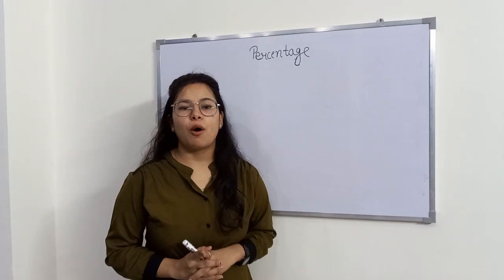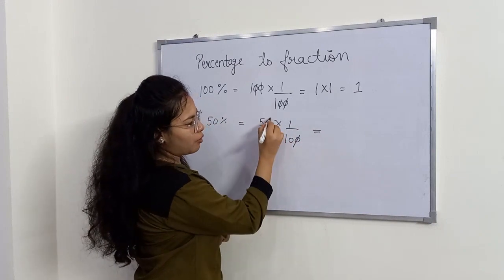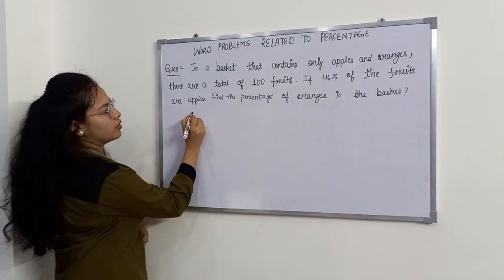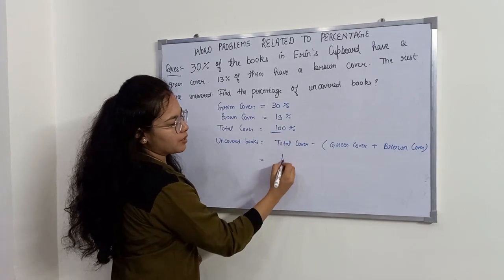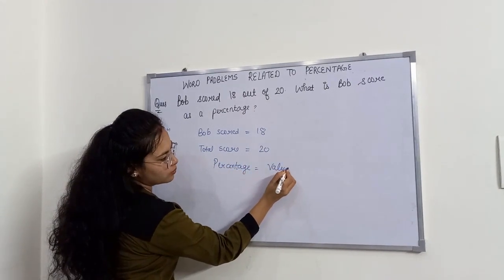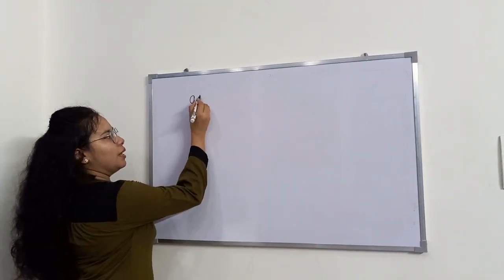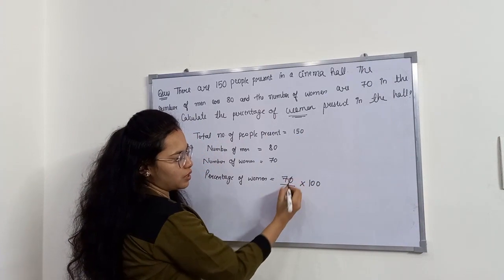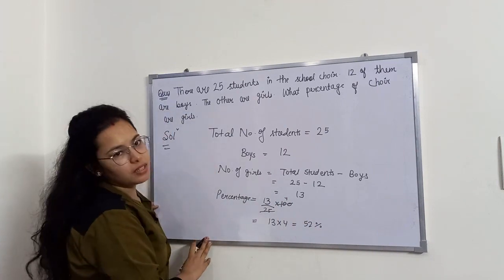Percentage Full Concept | Formula | Conversion | Word Problems | All in a One Video | By Rashi Goel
Percentage | Percentage Full Concept in a simple way | Even a child can easily learn By Rashi Goel

Hi,
I am Rashi Goel and in this video, I explained percentage concept in a very simple way.

Topics Covered-
1. What is percentage
2. Percentage Formula
3. percentage conversions
4. Percentage to Fraction conversion
5. Fraction to Percentage Conversion
6. Prove the Fact that a% of b= b% of a
7. Word problems
8. percentage calculator
9. percentage difference calculator
10. percentage formula
11. percentage as a decimal
12.  a percentage of a number
13. percentage between two numbers
14.  a percentage calculator
15.  percentage calculator formula
16. percentage difference
17. percentage definition
18. percentage decrease formula
19.  percentage examples
20. percentage meaning
21. percentage in English
22. percentage questions for grade 6
23. percentage questions for grade 7
24. percentage questions and answers pdf
25. percentage questions
26. percentage rate of change
27. percentage rate calculator
28. percentage rate of change calculator
29. percentage to fraction
30. percentage tax calculator
31. percentage to decimal
32. is percentage a ratio
33. is percentage interval or ratio
34. is percentage qualitative or quantitative
35. is percentage a unit
36. how to find what percent x is of y
37. how to find what percentage of x is y
38. x percent of 200
40.  is x percent of y
41. x percentage of y
42. x percentage of y formula
43.  x percent of x is the same as 10 of
44.  is x percent of y
45. y percentage of x
46. percentage 0 to 1
47.  percentage 16 out of 20
48. percentage 11 out of 15
49. percentage 12 out of 15
50. percentage 126 base 8400
51. percentage 10 out of 15
52.  percentage 14/20
53. percentage 1/3
54. 1 percent
55. percentage 2 out of 5
56. percentage 24 out of 30
57. percentage 24/30
58. percentage 20 out of 30
59.  percentage 22 out of 30
60. percentage 20/25
61. 2 percentages to ratio
62. 2 percent of 5
63. 2 percent of 24
64. 2 percentage to ratio calculator
65.  2 percentages into 1
66. 2 percent of 500
67. 2 percent of 1000
68.  percentage 3 out of 5
69. percentage 3/4
70. percentage 3 out of 7
71.  percentage 3 out of 8
72. percentage 3 out of 11
73. percentage 3 out of 15
74. percentage 3 standard deviations
75. percentage 4 out of 5
76. percentage 4 out of 6
77. percentage 5th class
78.  percentage 5th grade math
79.  percentage 6th grade word problems
80. percentage 6th grade
81.  percentage 6th grade math
82.  percentage 6th grade worksheet
83. percentage 6th class
84. percentage 7th grade
85.  percentage 7th grade word problems
86. percentage 7 out of 9
87.  percentage 7/8
88. percentage 7th grade worksheets
89.  percentage 7th class
90. percentage 8th grade
91.  percentage 8th class
92.  percentage 80 is 20